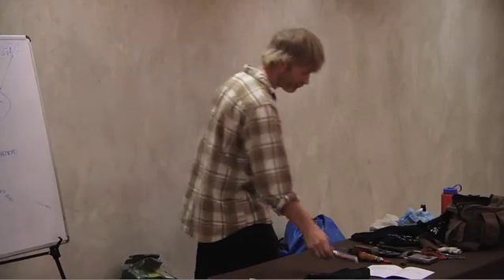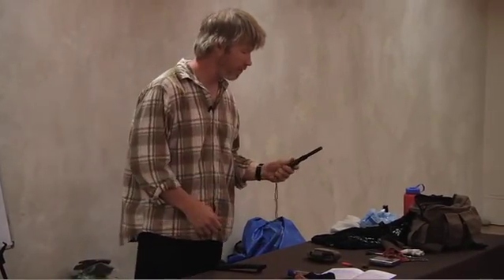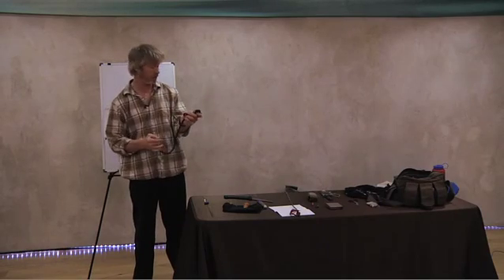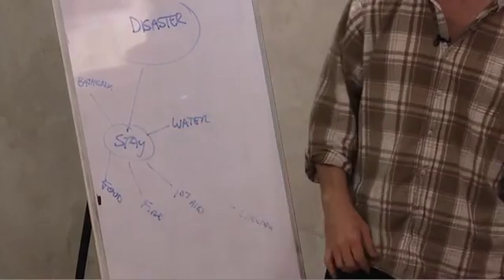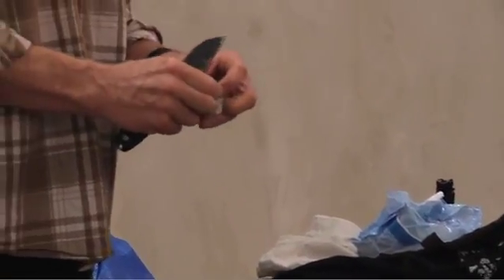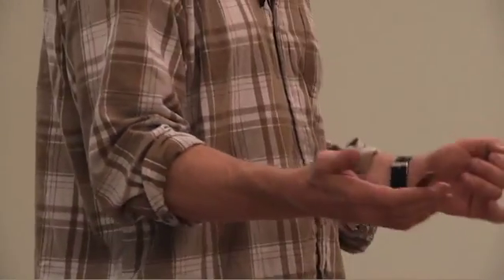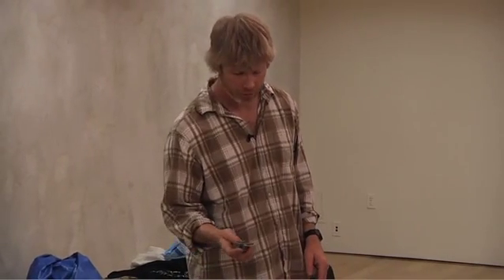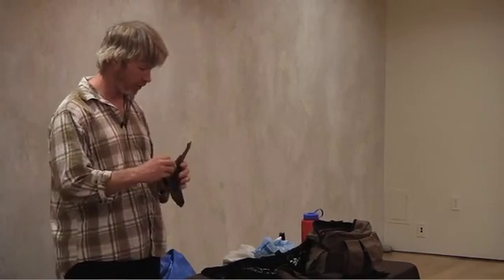Adam Ticknor - Earthquake and Disaster Preparedness Class @ the Hub (5 of 8)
What will you do if you are on the freeway while your kid is at school and there is a major earthquake or disaster?

Are you ready and do you have the mindset, skillset and/or drive to make good decisions and help yourself, family and friends stay safe and alive in times of emergency? Do you have the basic tools and supplies that are required to survive such an event?

This online course sheds some light on what to do, and more importantly why, in case of emergency. He will be going over a checklist of priorities and procedures and also handing out a list of basic supplies that are a good idea to keep handy in your car and in your home.

Bio:
Adam Ticknor, a former United States Reconnaissance Marine, has extensive training in emergency and wilderness survival and self-reliance. He takes every step in life ready for the unexpected and has a passion for sharing his knowledge and wisdom to help others to do the same.